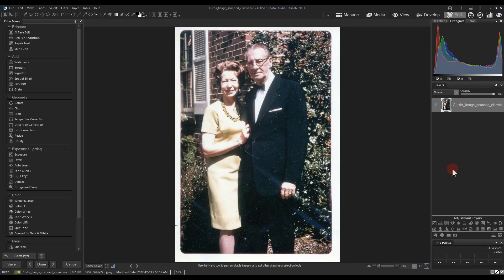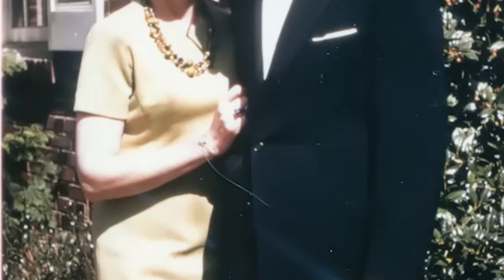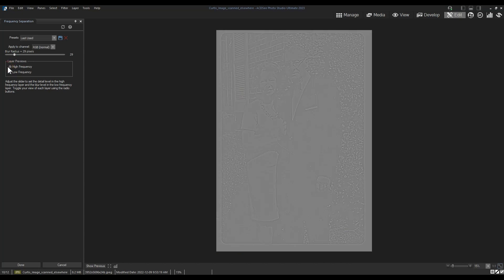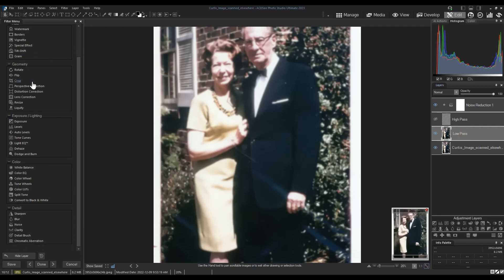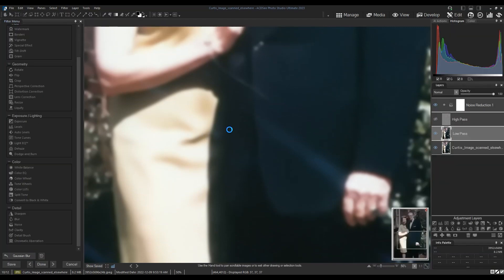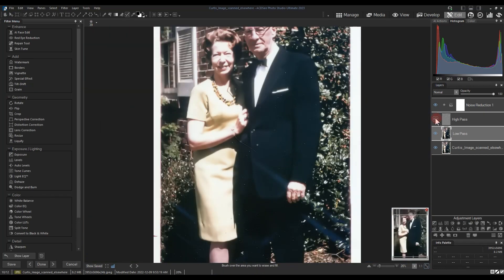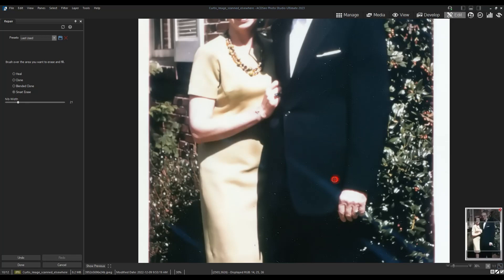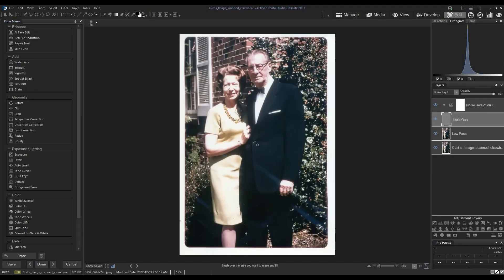Restoring a User's Older Photograph - Tutorial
The ultimate file manager, RAW photo editor & layered editor.

ACDSee Photo Studio Ultimate 2023 is the all-in-one solution for anyone who takes and edits a lot of photos, and wants to keep them organized. Find out what’s new for 2023 or learn more about the modes of Ultimate below.